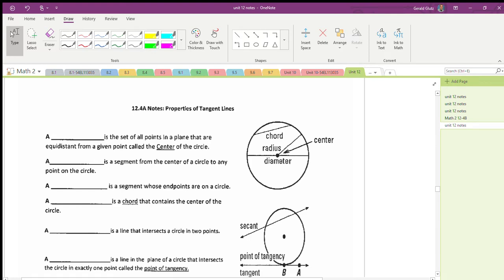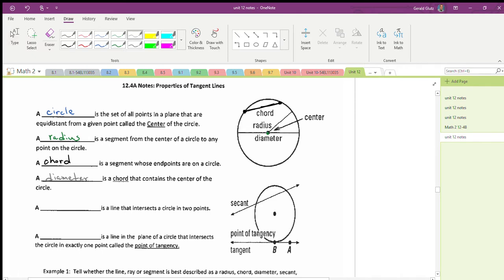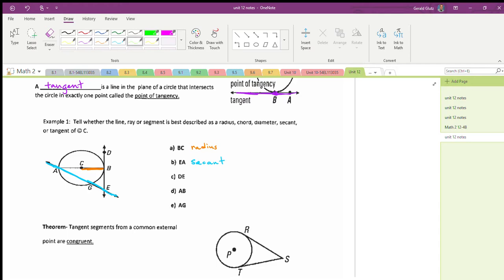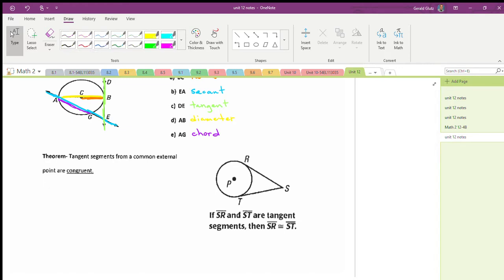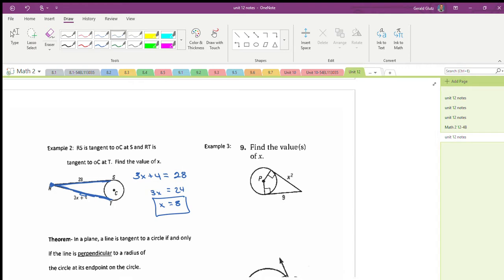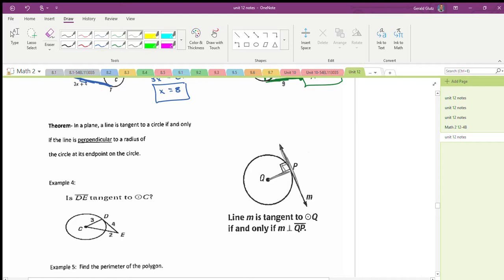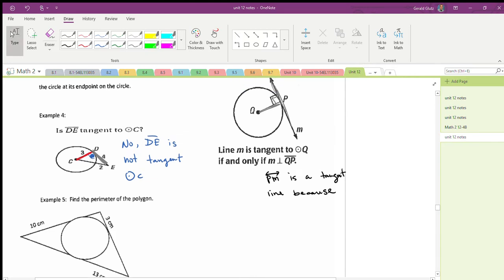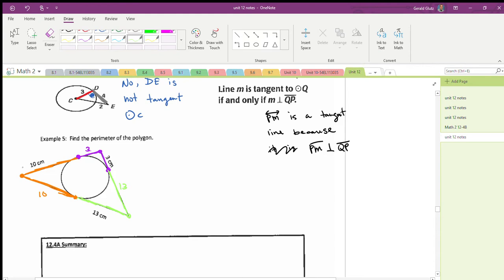12 4A Notes